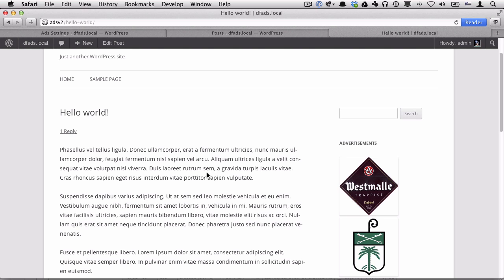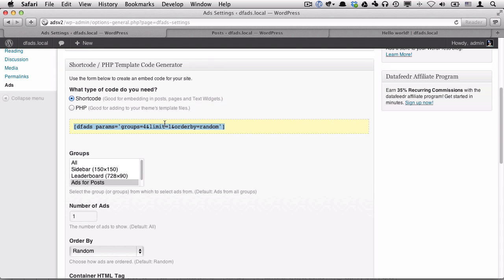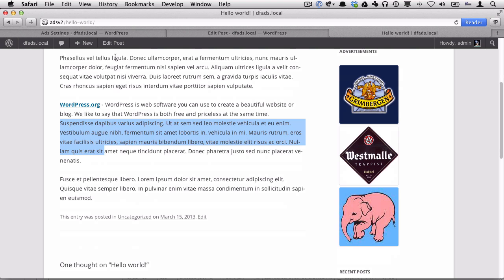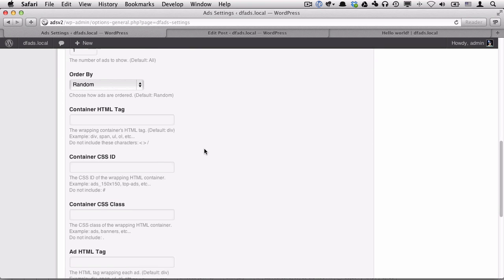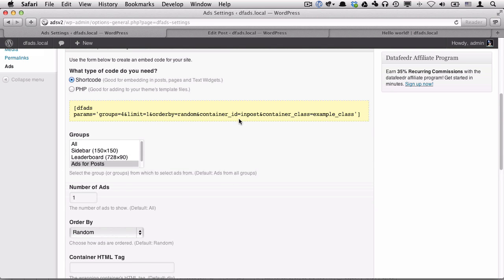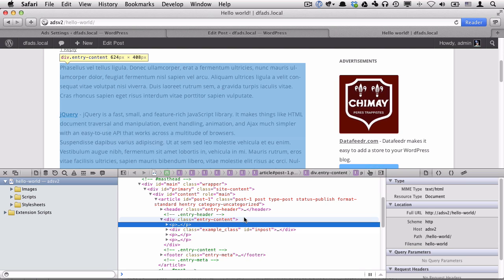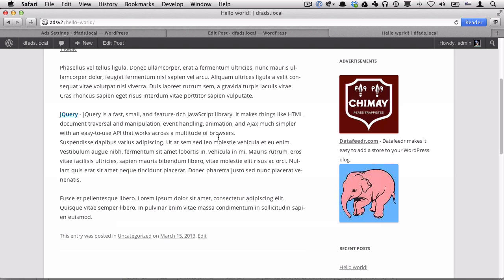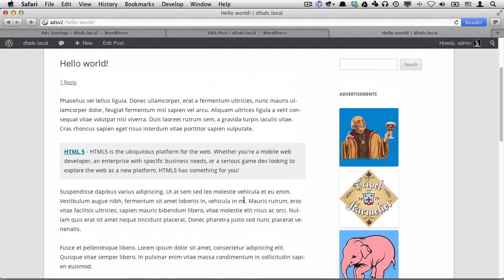Display a group of ads in a post using the shortcode (part 2 of 5)